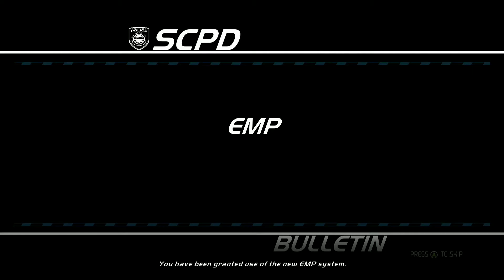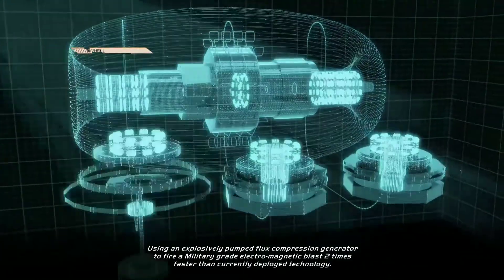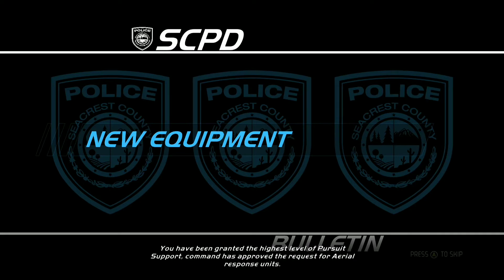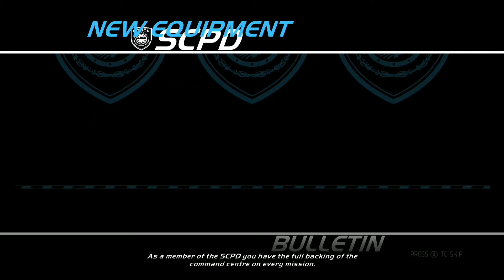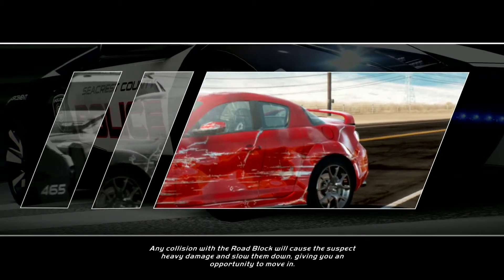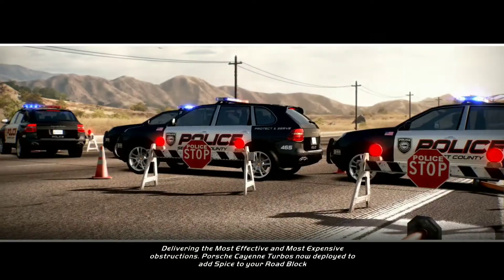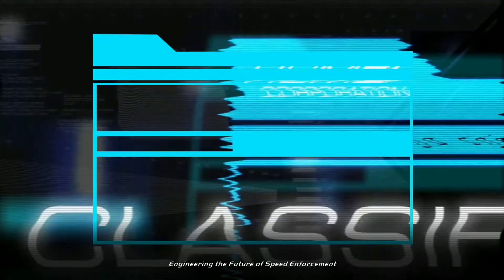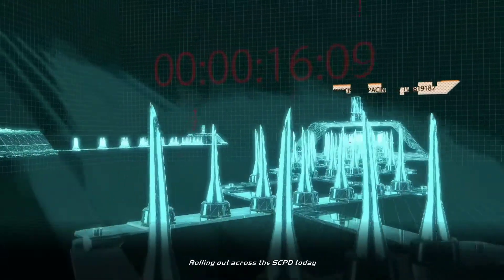NFS Hot Pursuit : REMASTERED - All Police Weapon Cinematics - 1080p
I hope you guys are having a wonderful day. Also like the video!

All police weapon cinematics!

Its free, and if you want to, you can always unsubscribe.😊

My Xbox One Gamertag: ContactPlayz444